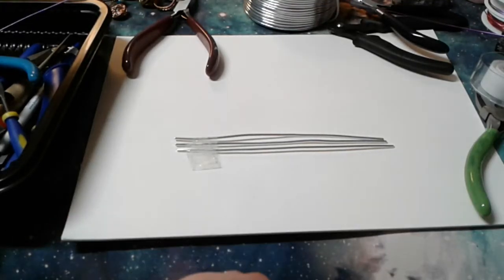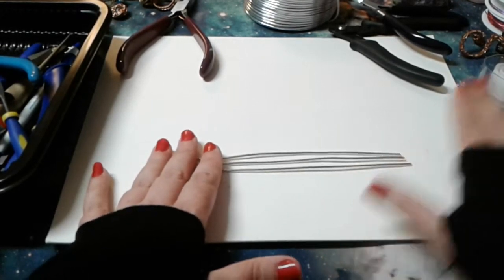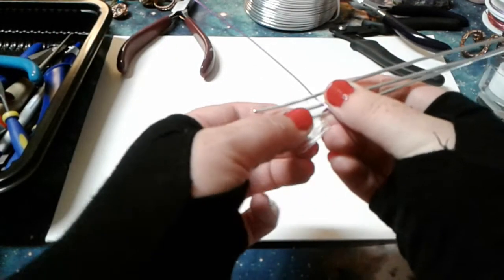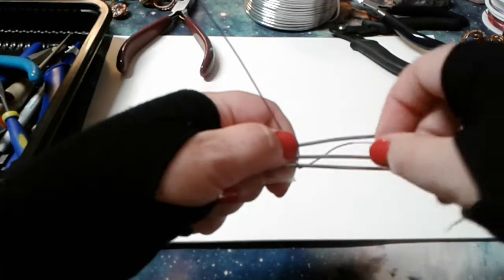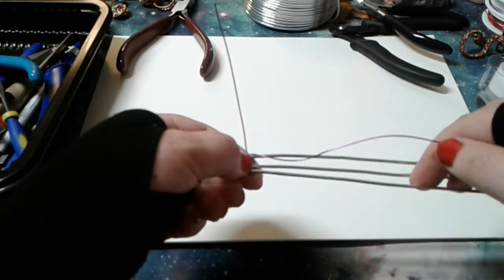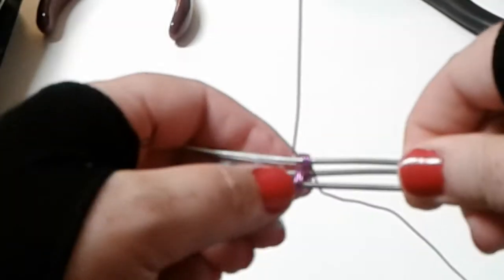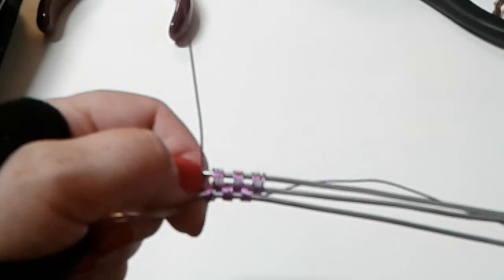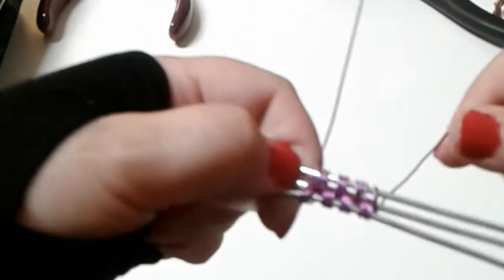Crafting Tutorial: Another 3 Base Wire Weave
This is a crafting tutorial using 3 base wires. This is a very simple, and slightly different weave. Materials used here are 12 gauge aluminum and 20 gauge purple craft wire. These were chosen for visibility, rather than aesthetics. The finished project example uses 18  gauge round copper wire for the base wires and 24 gauge round copper wire for the weaving wire.